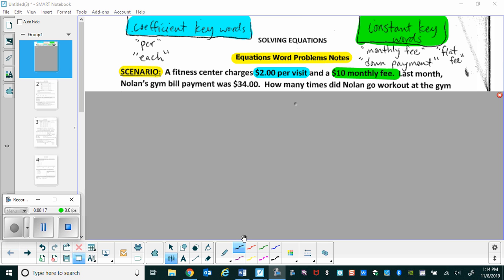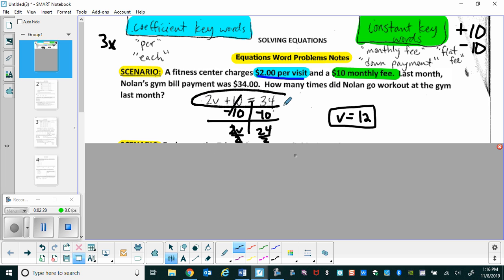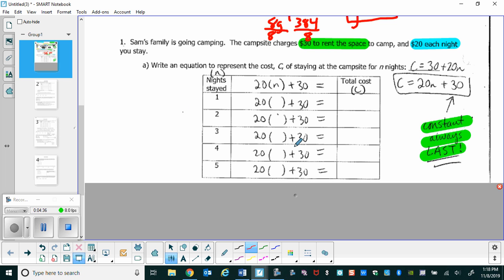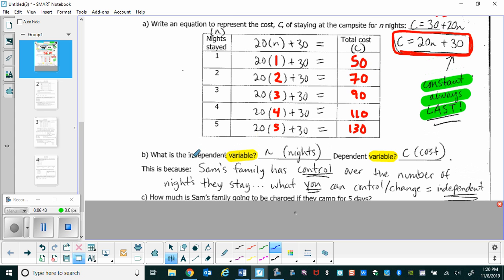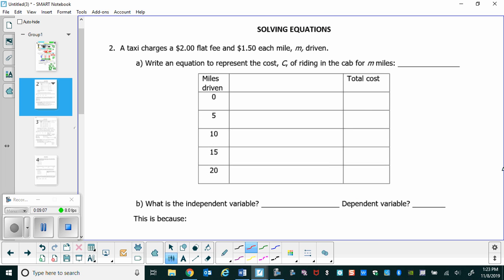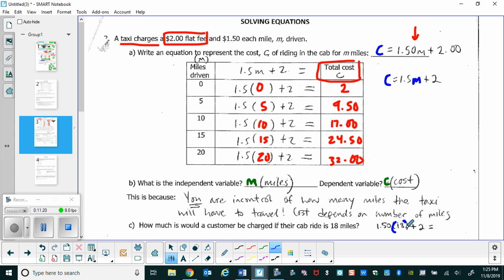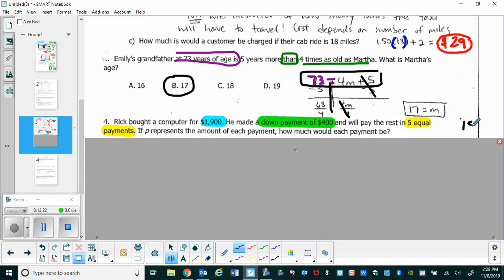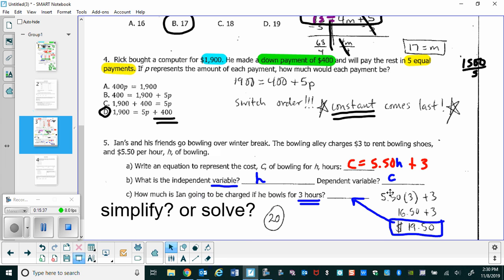M7 Equations packet pg.19-20 (Translating Real Life Scenarios into Algebraic Equations and Solving)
take notes while you watch!